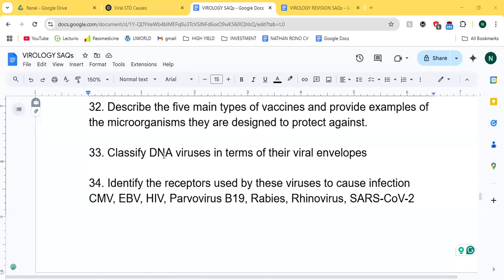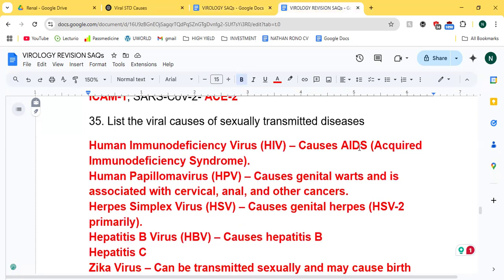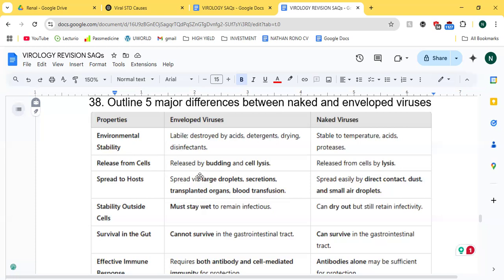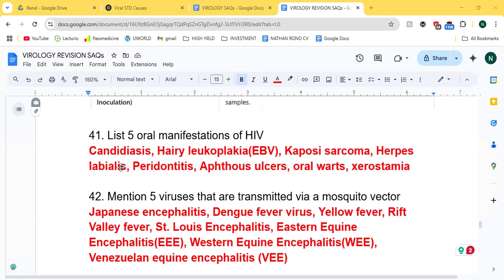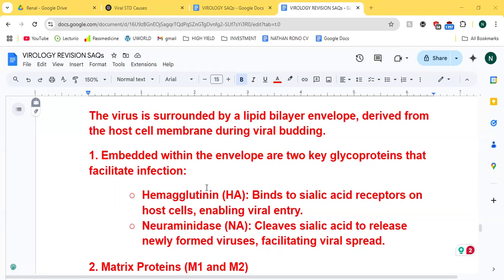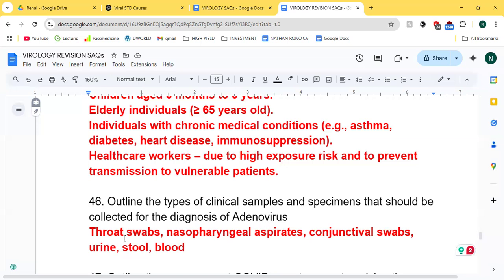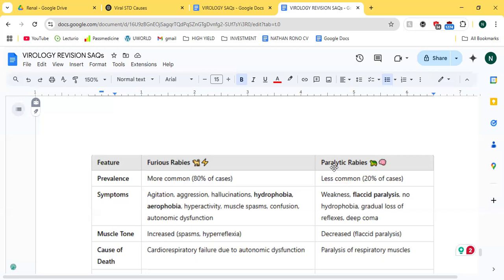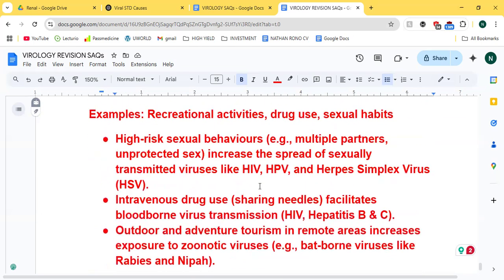VIROLOGY SAQs 4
In this video, Nathan Rono, a 5th-year medical student at the University of Nairobi, shares expert tips and strategies on how to effectively answer virology short answer questions (SAQs). With clear explanations and practical examples, this video is perfect for medical students and anyone preparing for exams in virology.

Learn how to structure your answers, focus on key points, and avoid common mistakes.